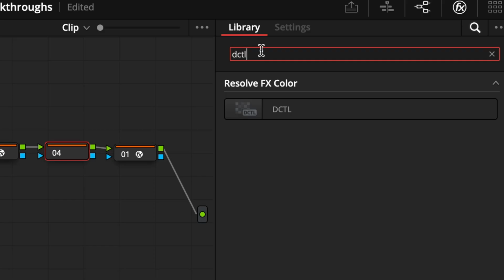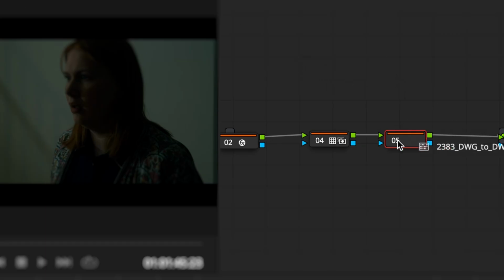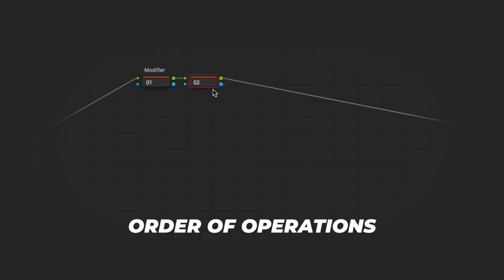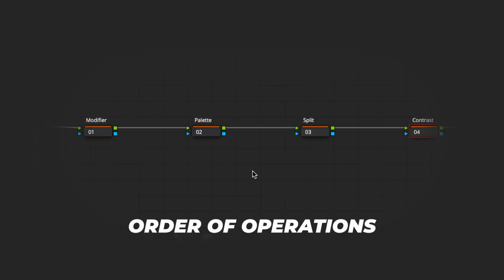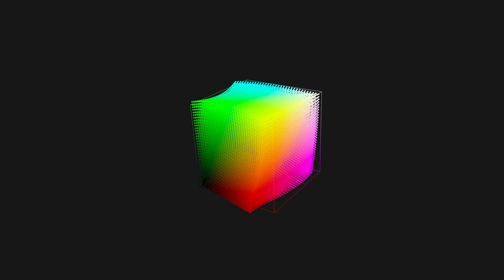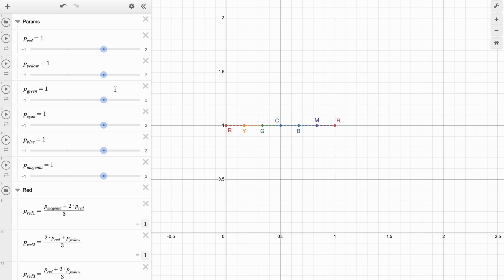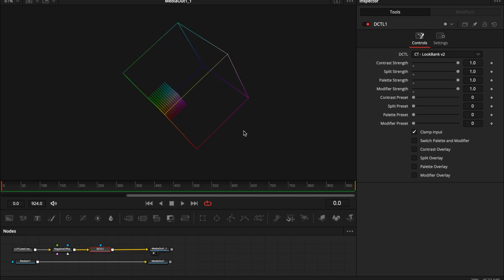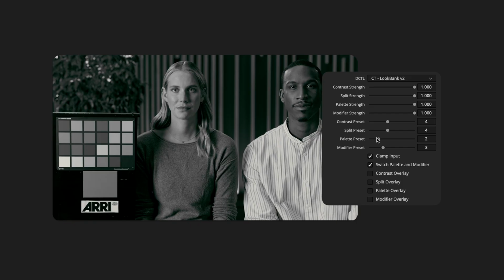Create Custom Looks Fast with LookBank – DCTL for DaVinci Resolve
LookBank is a preset-based DCTL for DaVinci Resolve that lets you quickly create custom, cinematic looks inside a single node.

Designed for creators, editors, and colourists, LookBank gives you a bank of mixable look presets that can be combined across four modules — Contrast, Split, Palette, and Modifier — for endless creative control.

🎛️ 4 Look Modules – Stackable presets for instant style
🎨 No LUTs Needed – Craft rich looks from within Resolve
⚡ Quick & Intuitive – Ideal for creators and short-form workflows
🧠 Streamlined Grading – Get cinematic results without the hassle

Whether you're making YouTube content, short films, or commercial work, LookBank helps you achieve consistent, high-quality looks — fast.

Bonus Info:
This tool is designed to be used within a DaVinci Intermediate workflow. To ensure it functions correctly, make sure to convert your footage from your camera's native transfer curve (such as Sony S-Log3, Red Log3G10, Arri LogC4 etc.) into DaVinci Intermediate first. Skipping this step can lead to inaccurate results, as the tool relies on receiving the correct input transfer curve.

This is a look development tool, built for consistency across an entire project. While you can use it for shot-by-shot grading, it’s not recommended—its controls are intentionally broad and tuned for smooth transitions across multiple shots, which might feel too general or restrictive when grading a single shot in isolation.

00:00 Intro
01:11 Contrast
01:52 Split
02:18 Palette
02:54 Modifier
03:24 Clamp Input
03:39 Switch Palette and Modifier
04:14 Wrap Up